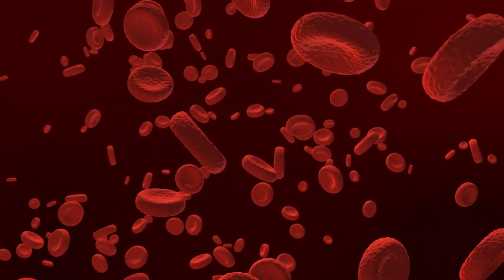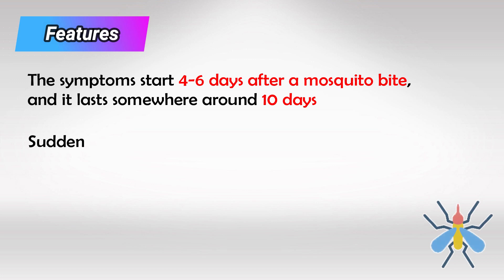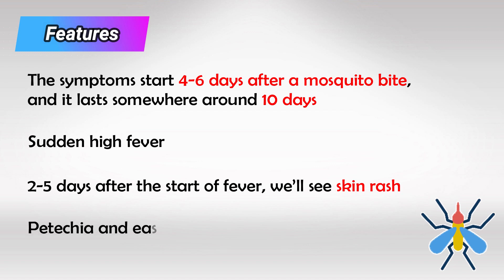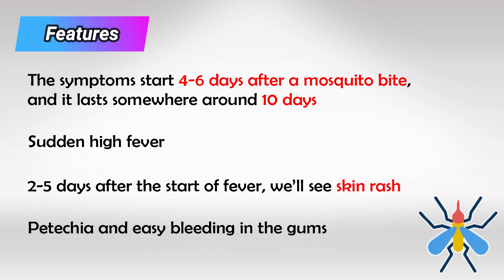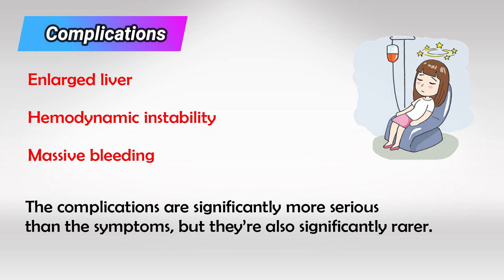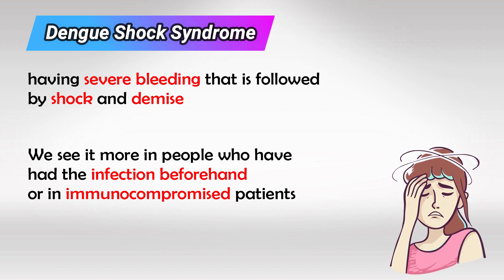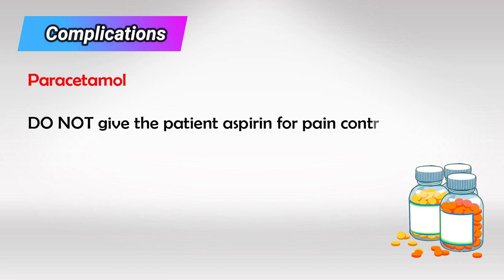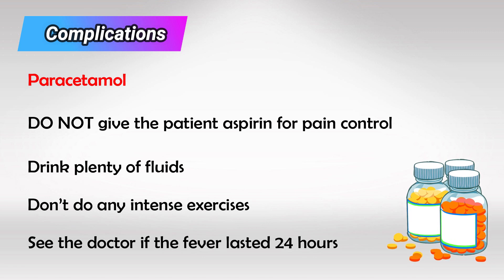Dengue Fever Symptoms, Treatment, and Causes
Dengue fever is a viral illness caused by the dengue virus, which is primarily transmitted to humans through the bite of infected Aedes mosquitoes, most commonly Aedes aegypti. This disease is prevalent in tropical and subtropical regions around the world, particularly in urban and semi-urban areas. Dengue fever can range from a mild, flu-like illness to a severe and potentially life-threatening condition known as dengue hemorrhagic fever (DHF) or dengue shock syndrome (DSS).

Key points about dengue fever include:

1. Symptoms: The symptoms of dengue fever typically appear 4 to 10 days after being bitten by an infected mosquito. They can vary widely but often include sudden high fever, severe headache, joint and muscle pain, rash, mild bleeding (such as nosebleeds or gum bleeding), and pain behind the eyes.

2. Mild vs. Severe Cases: Most cases of dengue fever are mild and can be managed with supportive care, such as rest, hydration, and pain relievers. However, in some cases, the disease can progress to severe forms, including DHF and DSS. These conditions involve more severe symptoms, such as abdominal pain, persistent vomiting, difficulty breathing, and bleeding. DHF and DSS can lead to shock and organ failure, which can be fatal if not treated promptly.

3. Prevention: As there is no specific treatment for dengue virus infections, prevention is crucial. This involves efforts to control mosquito populations and protect individuals from mosquito bites. Using insect repellents, wearing long-sleeved clothing, and using mosquito nets are important preventive measures. Eliminating mosquito breeding sites, such as standing water containers, is also essential.

4. Vaccine: In recent years, a dengue vaccine called Dengvaxia has been developed and is approved for use in some countries. However, its effectiveness and recommended usage have been subject to debate and may vary depending on factors such as the individual's previous dengue exposure status.

5. Global Impact: Dengue fever is a significant public health concern, particularly in regions with suitable mosquito habitats. The disease can cause substantial economic and social burdens due to healthcare costs, missed work, and decreased productivity. Climate change, urbanization, and increased international travel have contributed to the global spread of the disease.

6. Diagnosis: Dengue fever is diagnosed through clinical evaluation, taking into account symptoms, travel history, and potential exposure to mosquitoes. Laboratory tests, such as polymerase chain reaction (PCR) or serological tests, can confirm the presence of the virus.

7. Treatment: Treatment for mild cases of dengue fever primarily focuses on relieving symptoms and maintaining hydration. Severe cases, particularly DHF and DSS, require hospitalization and supportive care, which may include intravenous fluids, blood transfusions, and close monitoring.

It's important to note that while dengue fever is a significant health concern, many efforts are being made to control its spread through mosquito control, public health education, and research on vaccines and treatments. If you suspect you or someone else has dengue fever, it's important to seek medical attention for proper diagnosis and management.